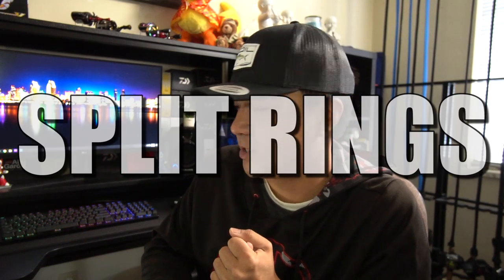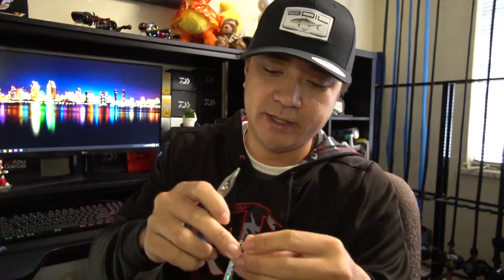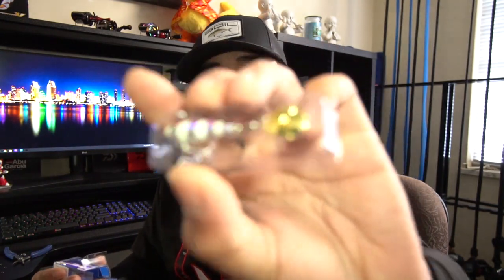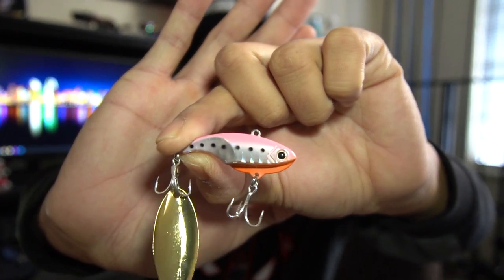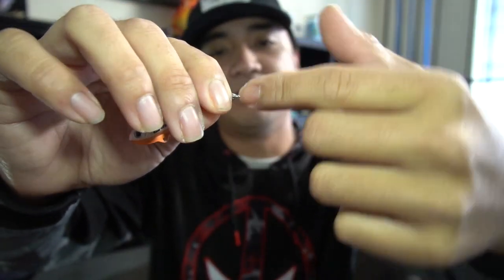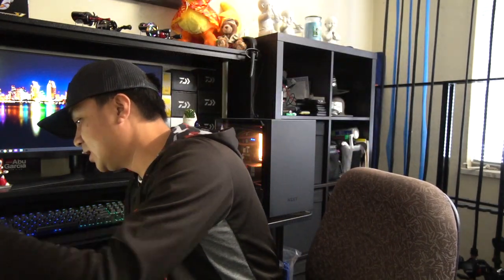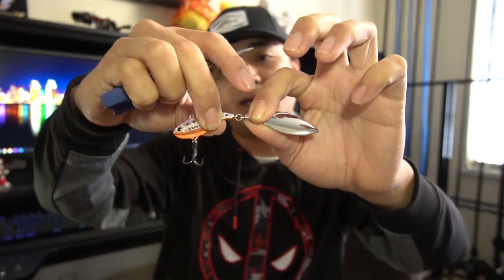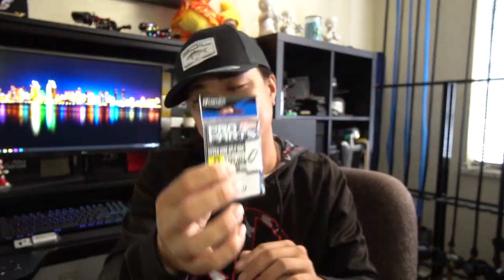Let's Talk Tackle: Hooks & Split Rings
Upgrading your baits is always nice.
- Bearz G.

Awesome brands...

Sick videos...

Dope beats...